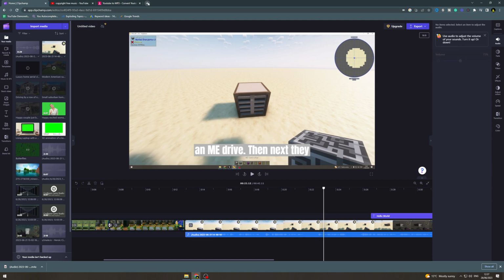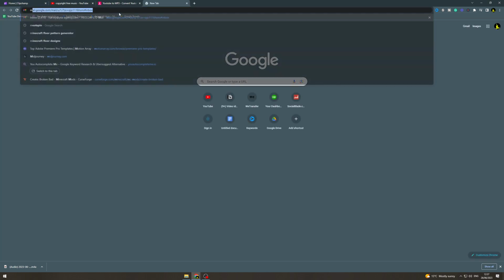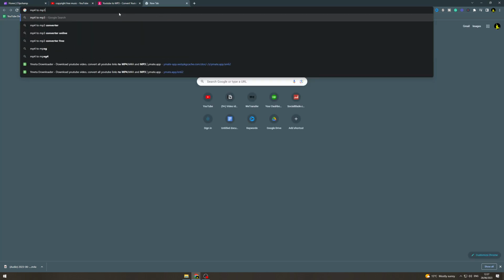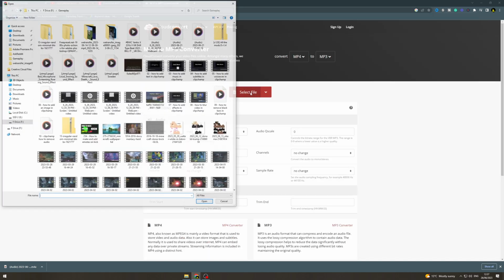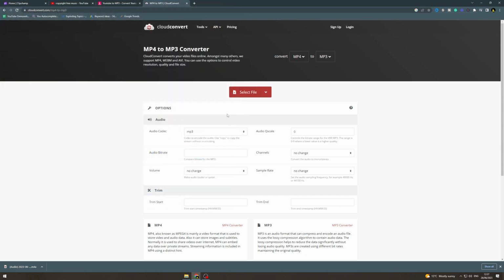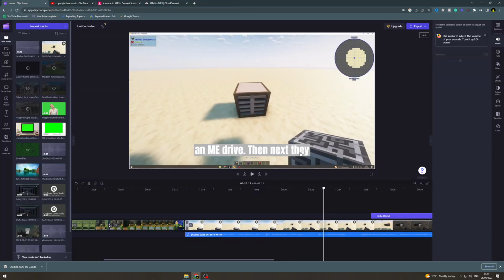How To Export Audio Only IN Clipchamp (2025)